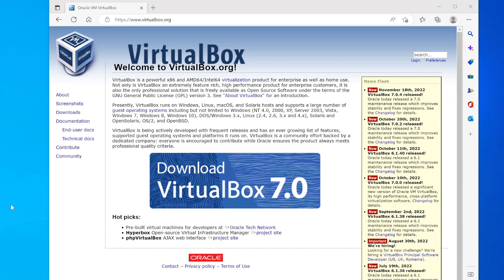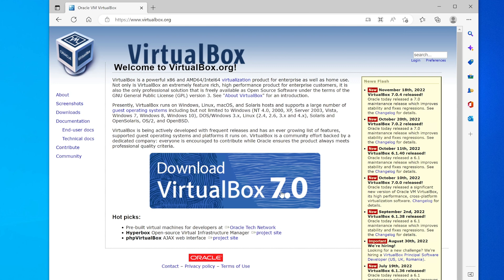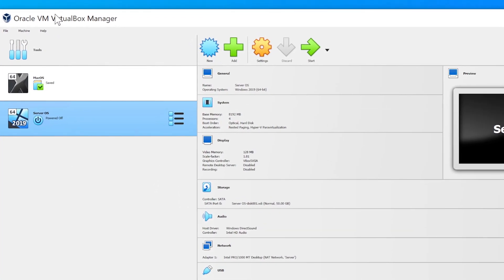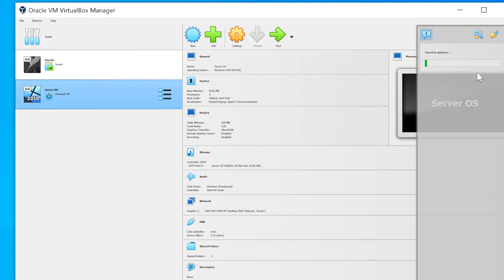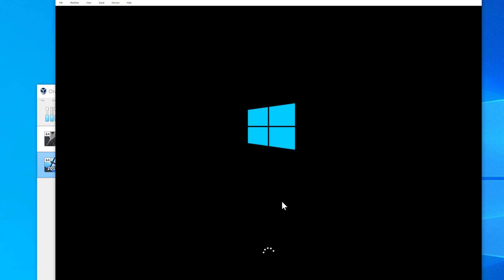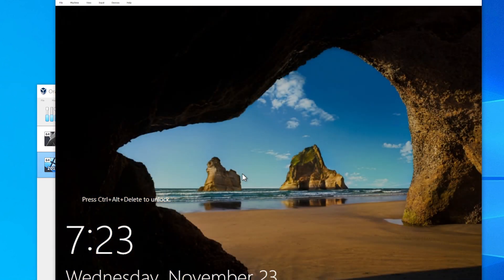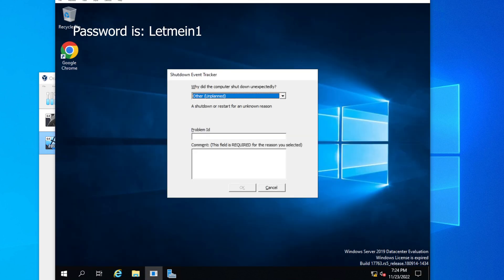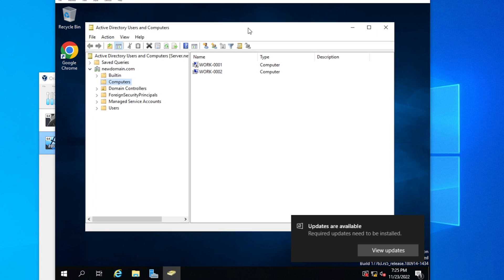Virtualbox Virtual Machine Appliance Importing Function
Virtualbox Virtual Machine Appliance Importing Function and it's benefits.